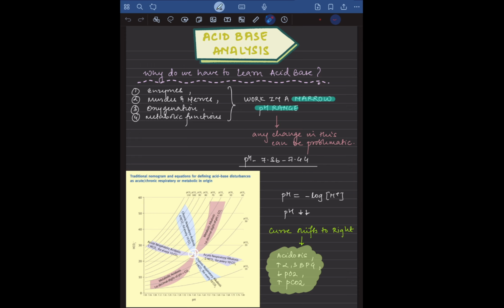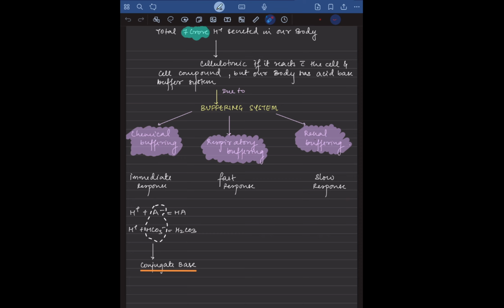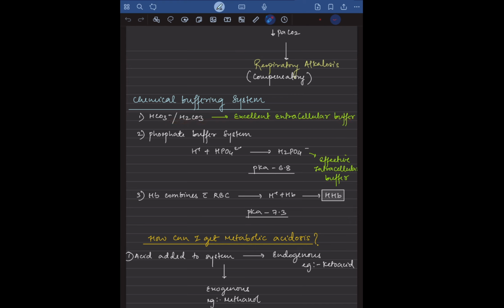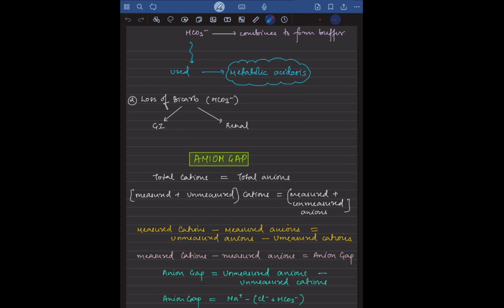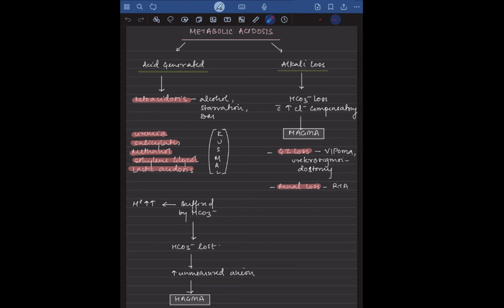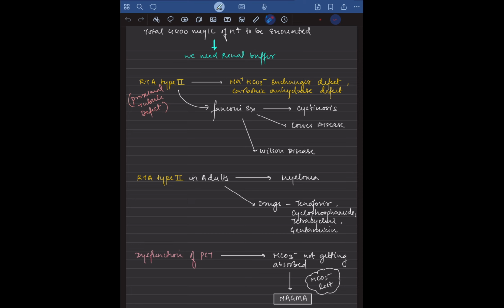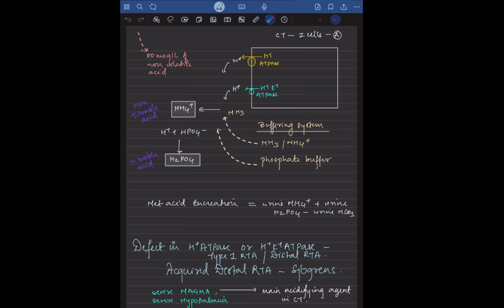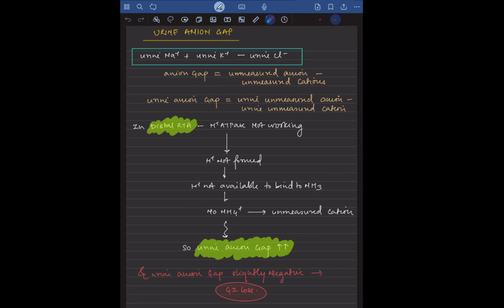STUDY ACID BASE ANALYSIS